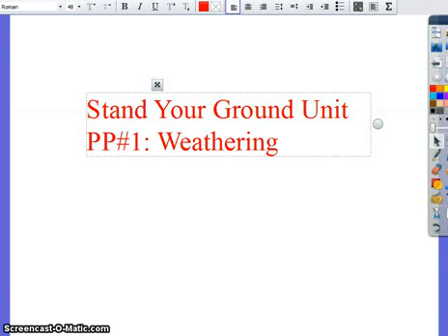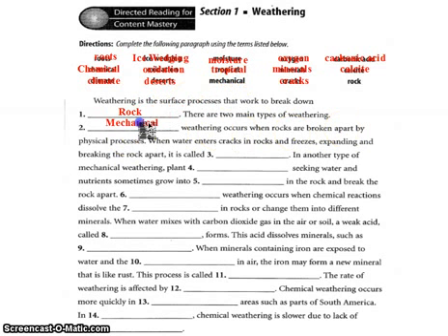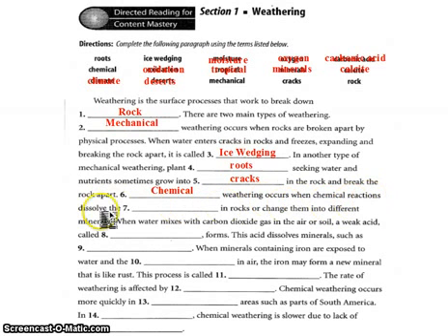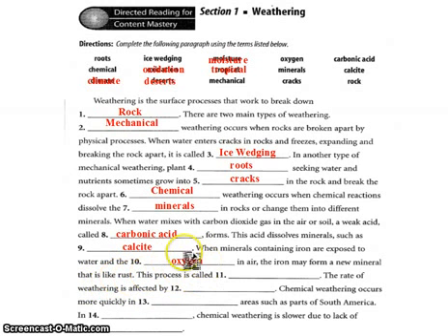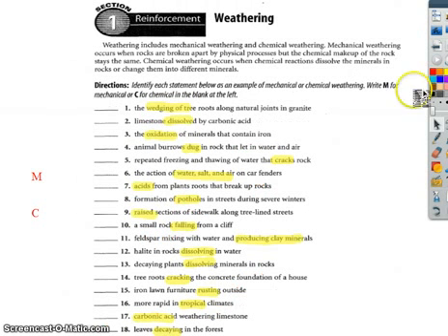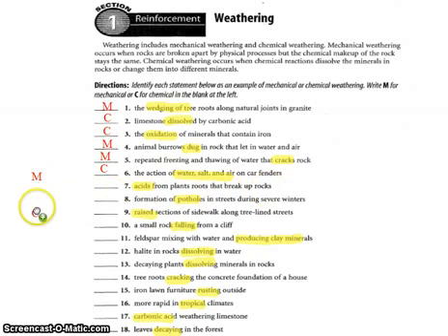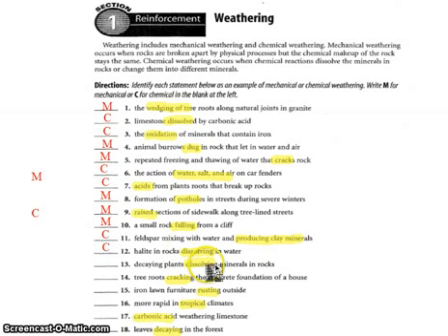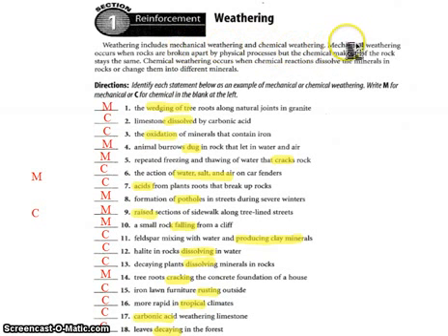Practice Problem Handout #1 Weathering